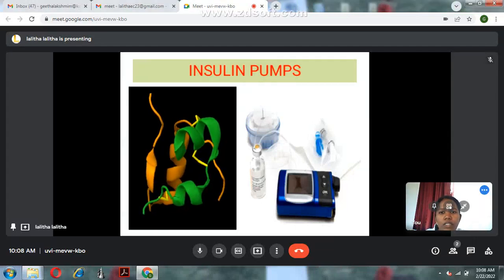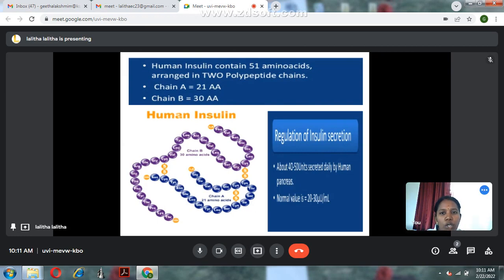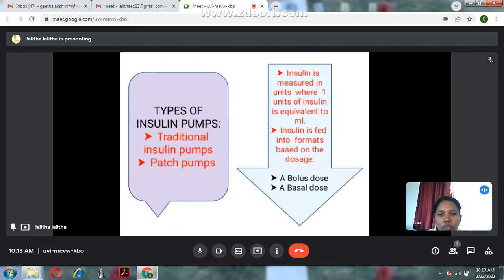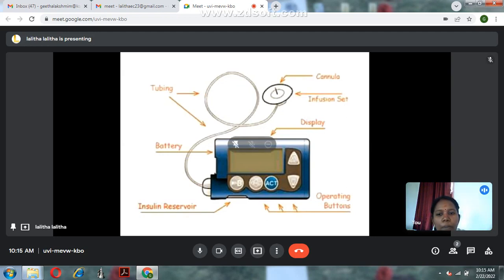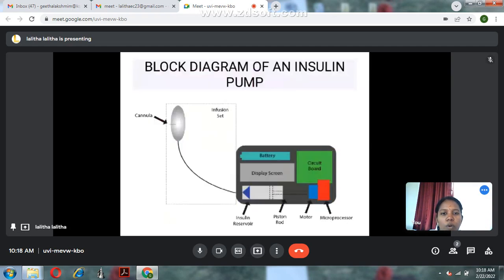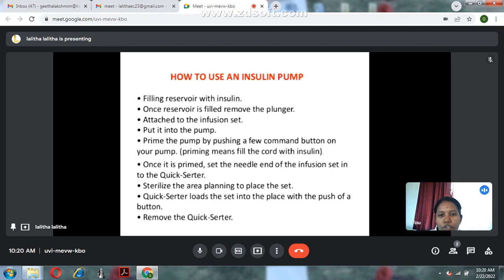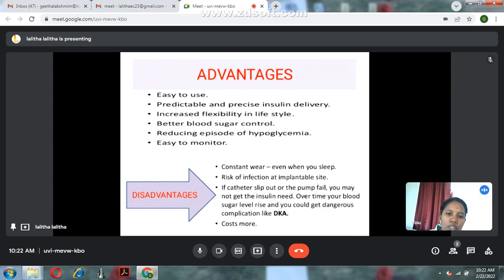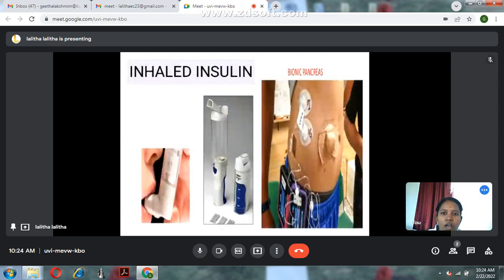unit-5 Insulin Pumps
Explanation of Insulin Pumps